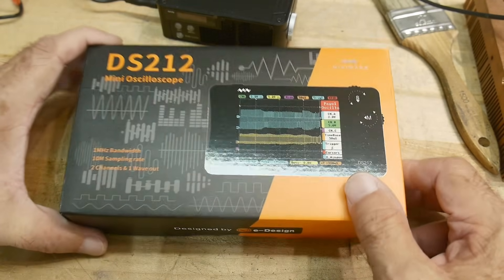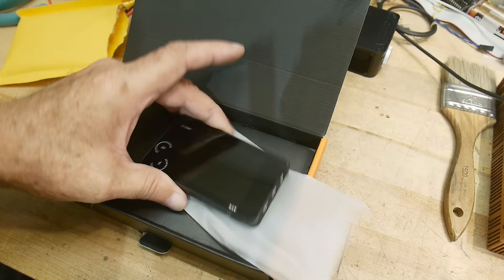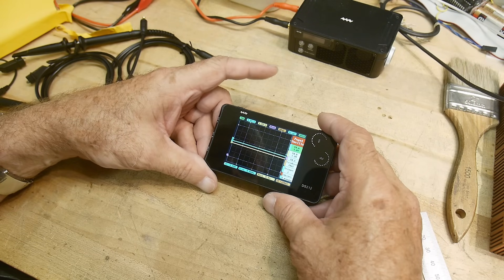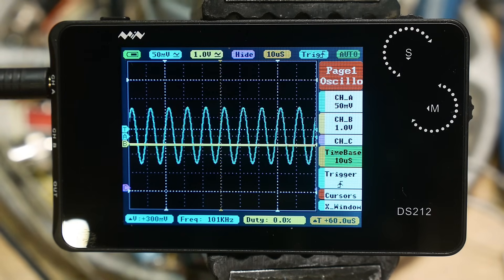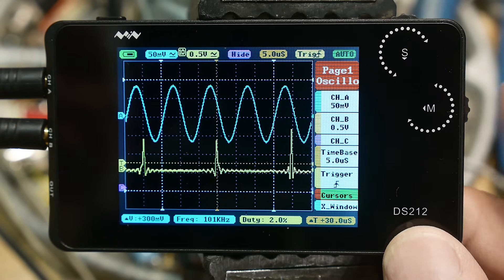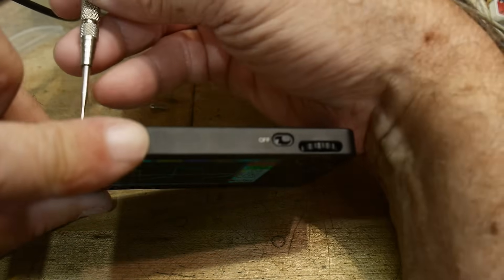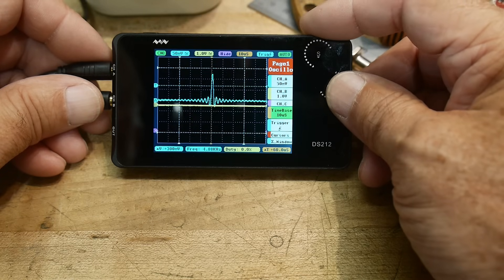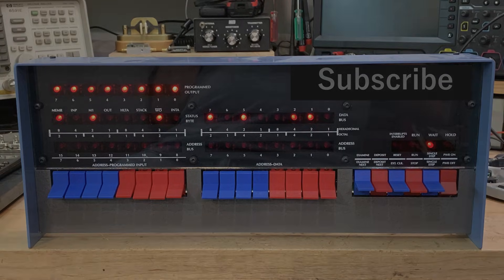#1648 MiniWare DS212 Dual Channel Oscilloscope Review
Episode 1648
sent into the channel for review